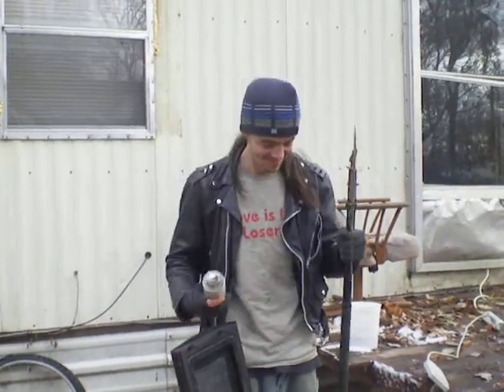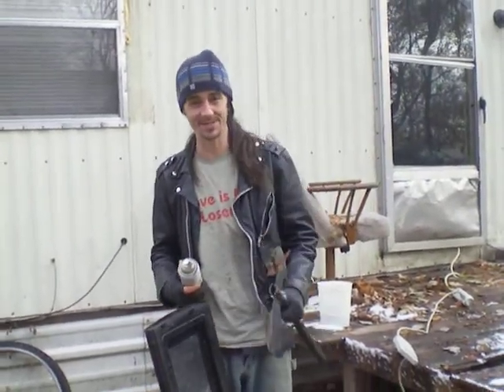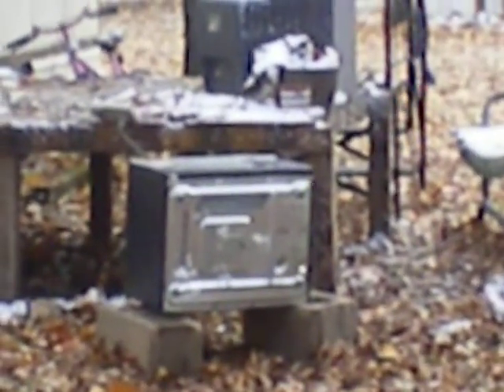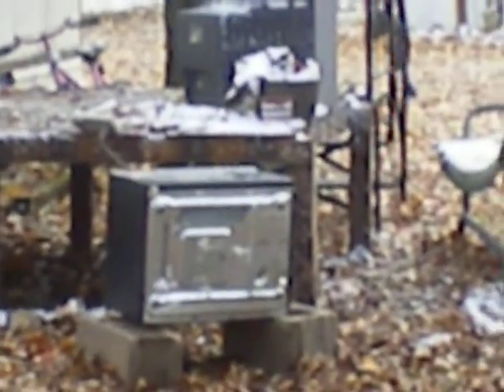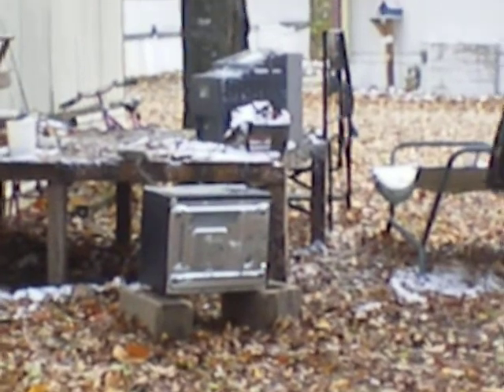Dave Pond smashed a microwave with his battle axe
this is the third installment of "smash with a battle axe" in this weeks episode we attempted to put a can of spray paint in a microwave and turning it on in the hopes it would blow up. it didn't so dave just smashed it with his battle axe.